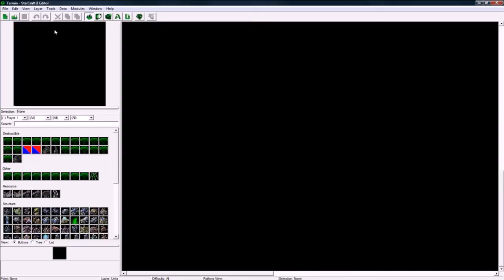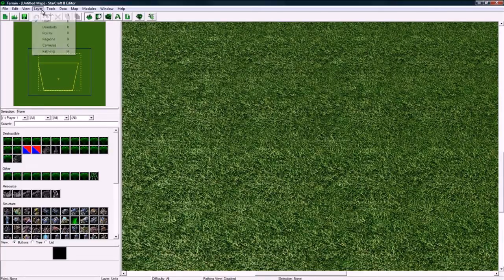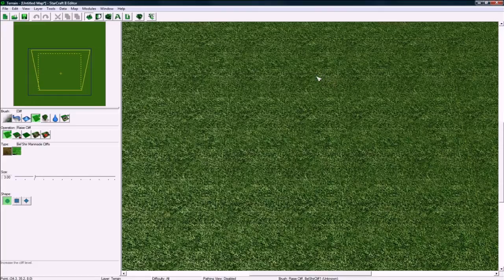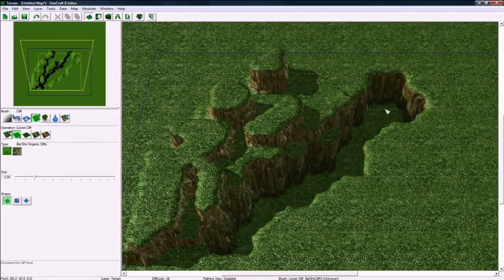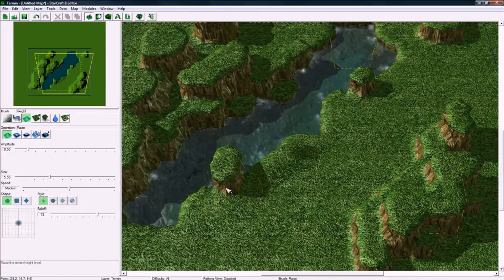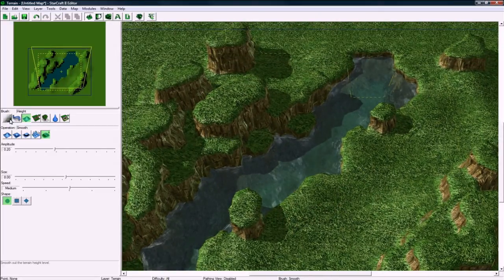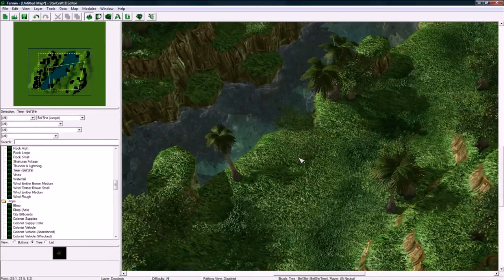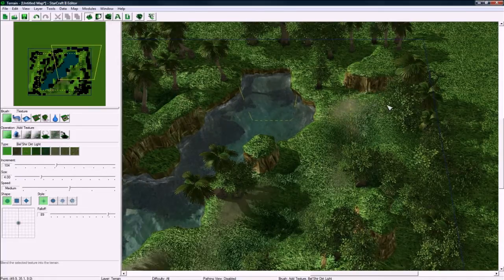Prettying Up Terrain p1 (Starcraft 2 Editor Tutorial)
This tutorial shows some basic "terraining" and tree-placement, as well as water.